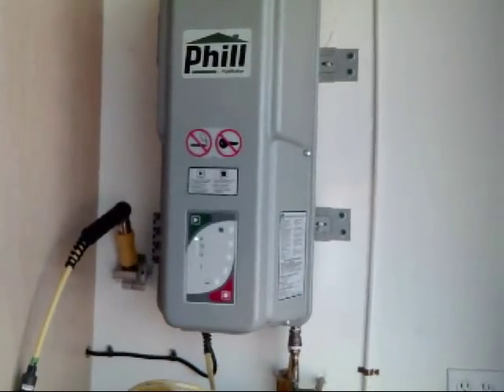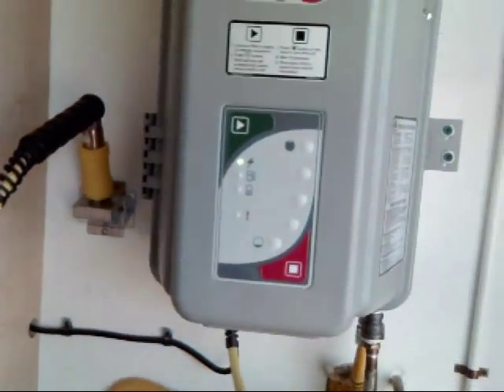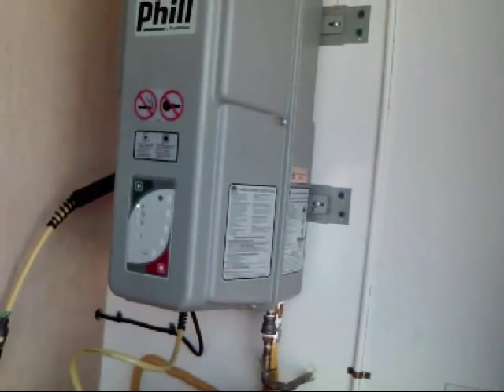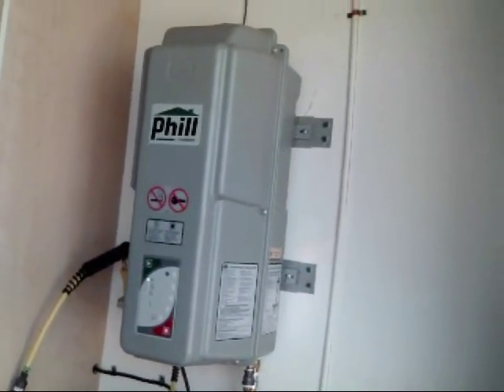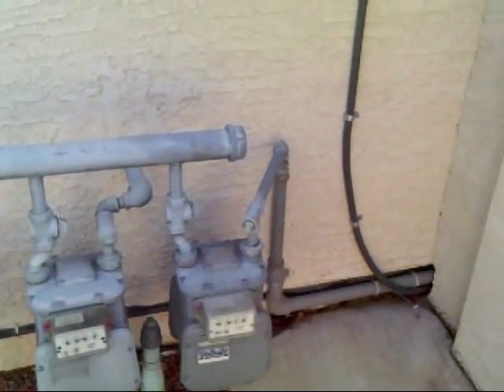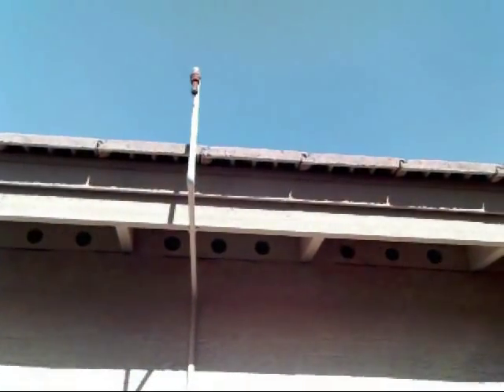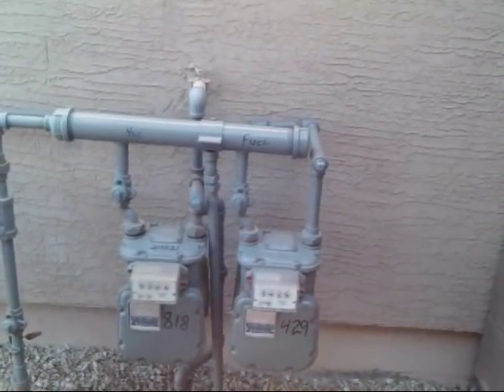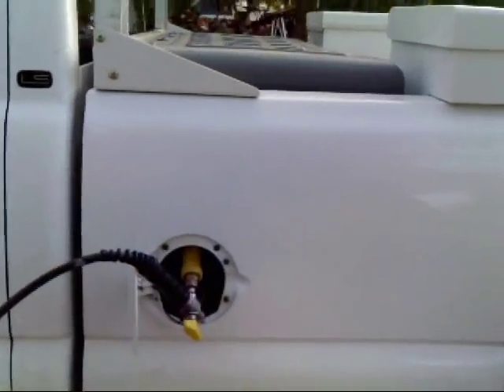Austin Clement's CNG Movie.wmv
Movie about using natural gas for vehicles and fueling at home